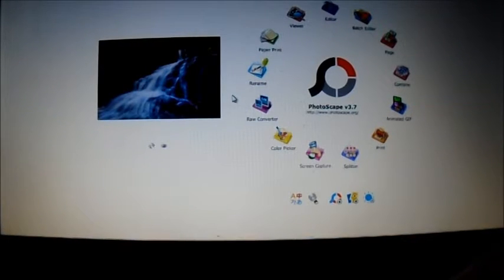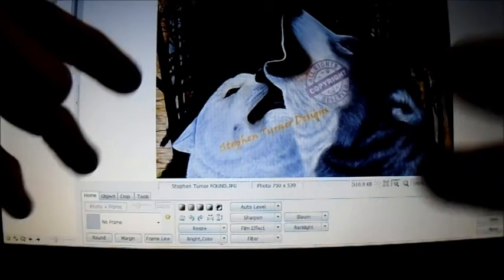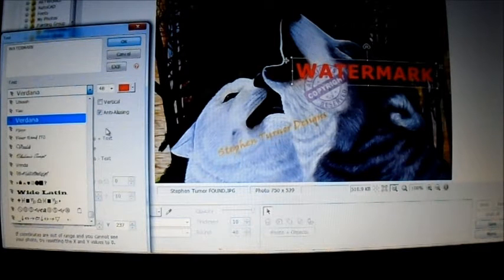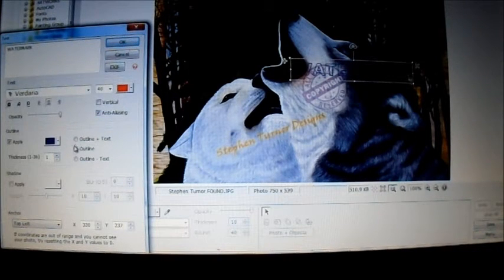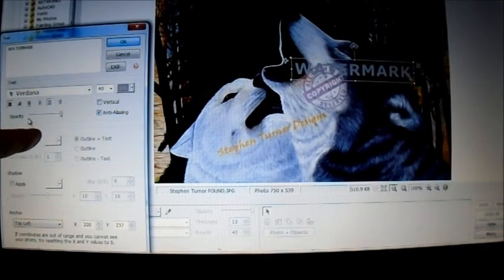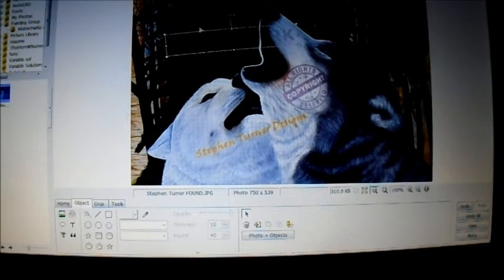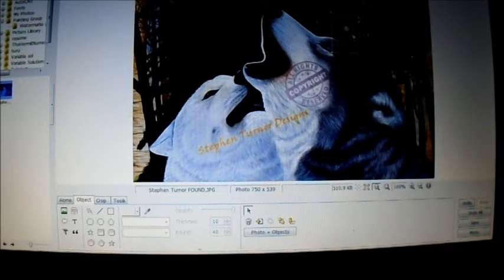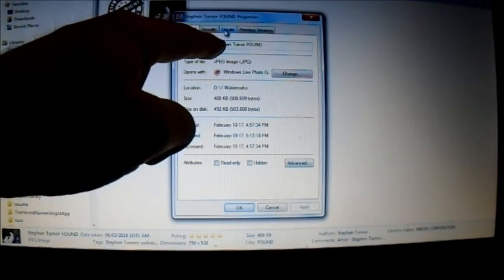Watermarks and File Security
In this Video you learn how to create your own Watermarks. Adding Watermarks to your Artwork, and protecting it is so important in this day and age. You will learn to add both Text, and Symbol watermarks. I also show you how to fill out all the data in your file properties. finally, to seal your file with the Read Only feature with in the file properties.